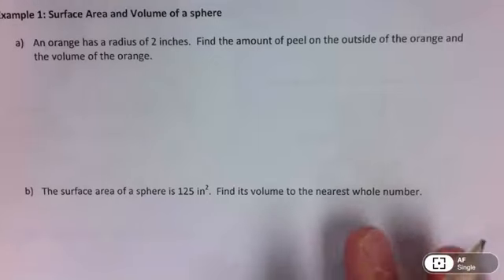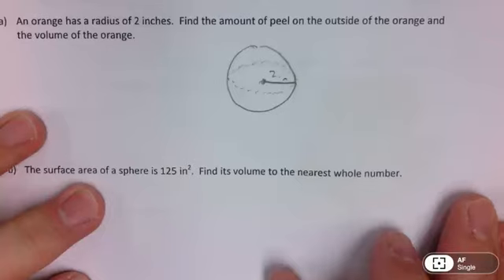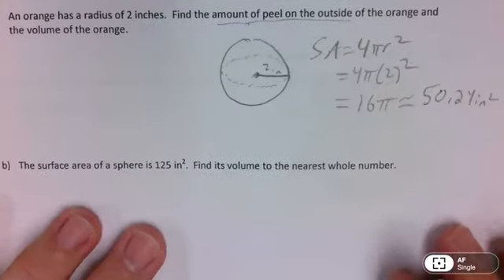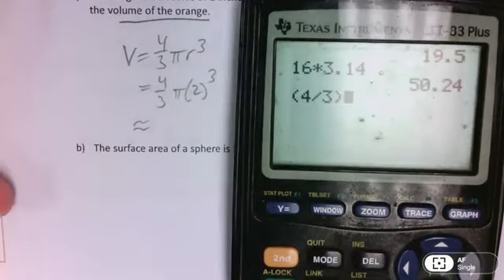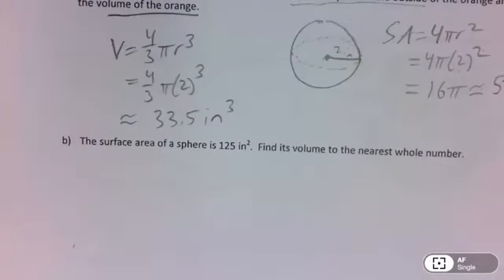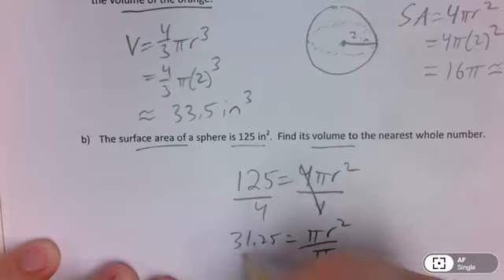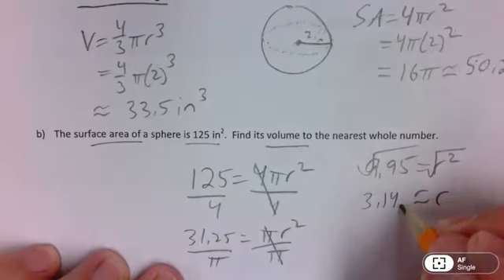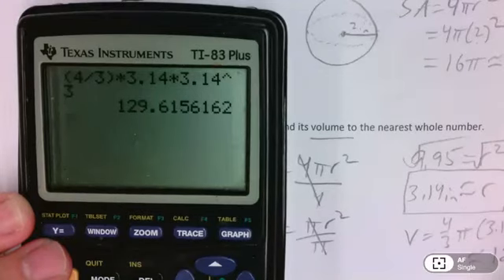Surface Area and Volume for Spheres Basics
Basic Introduction examples to the surface area and volume of Spheres.